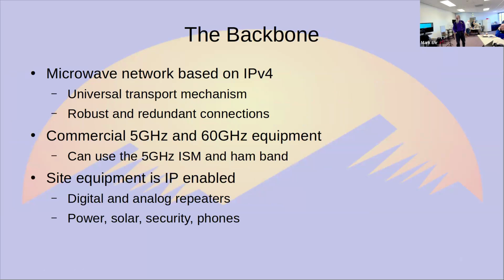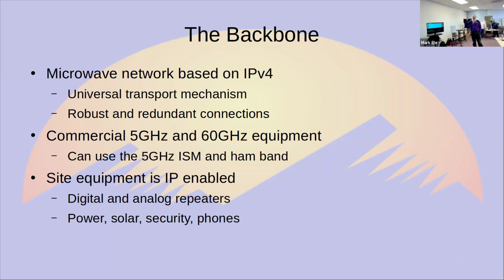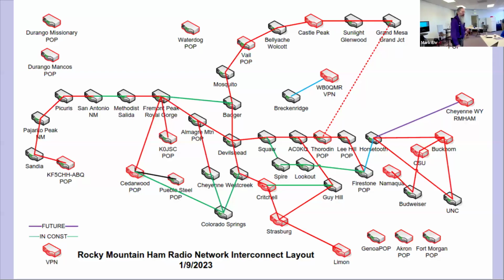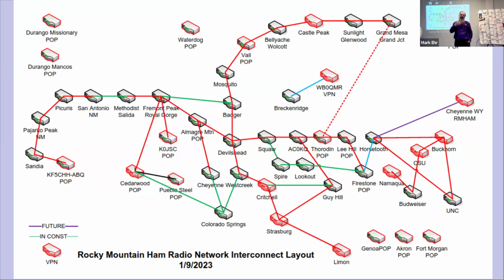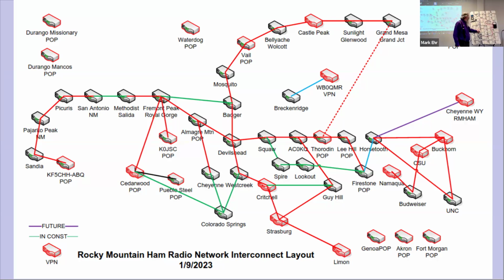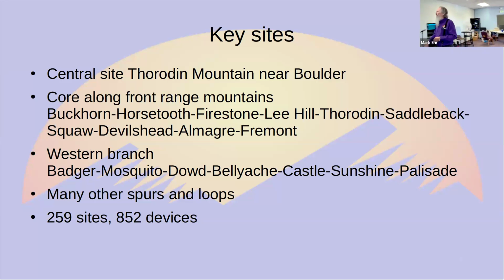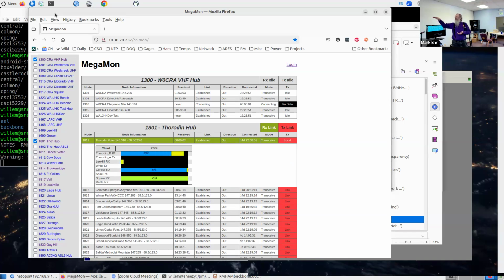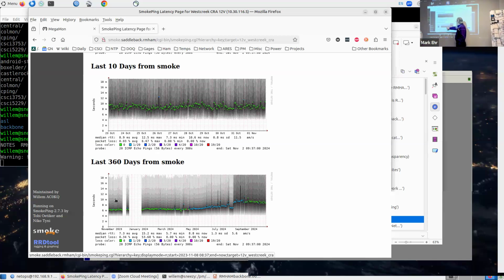NA0TC TechFest 2024 - RMHAM - Willem Schreuder AC0KQ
Willem Schreuder AC0KQ of Rocky Mountain Ham Radio (RMHAM) provides a technical overview of their network